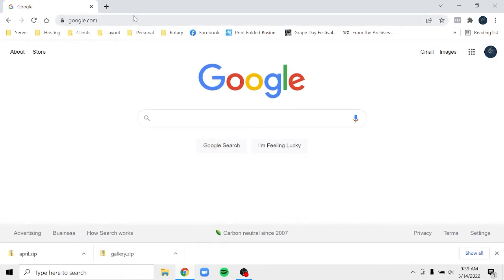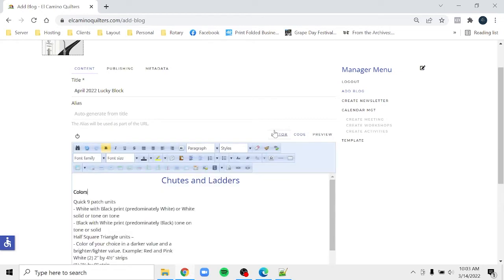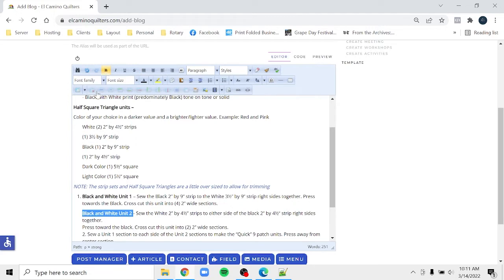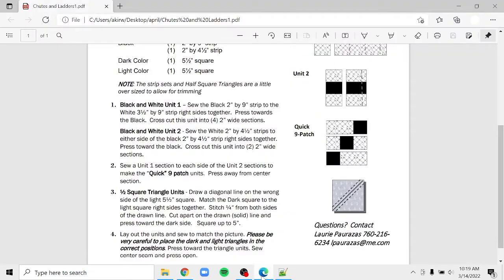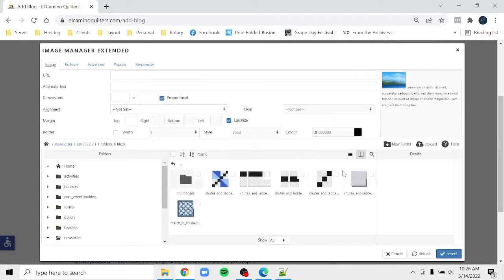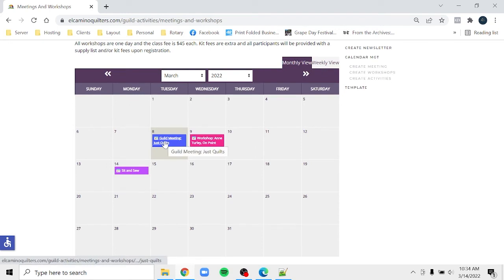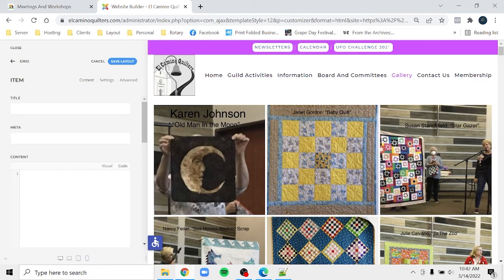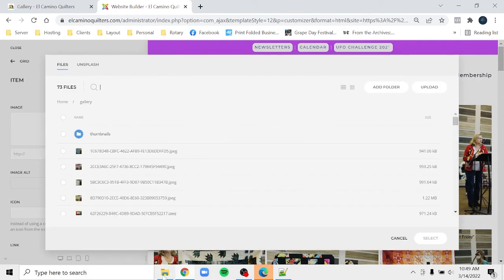El Camino Quilters Tutorial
How to manage ECQ website